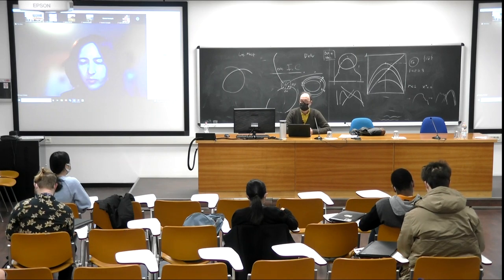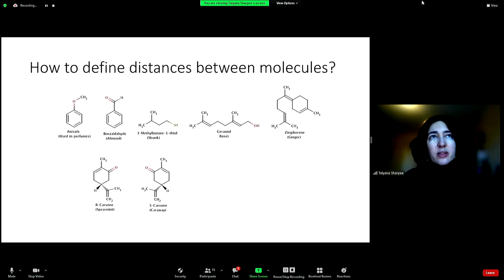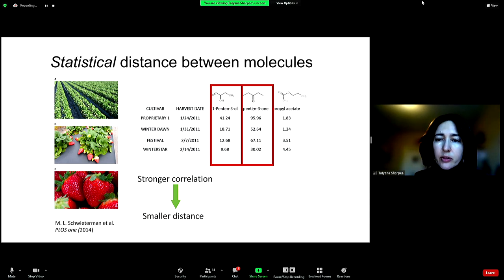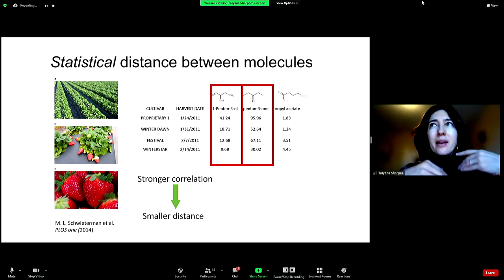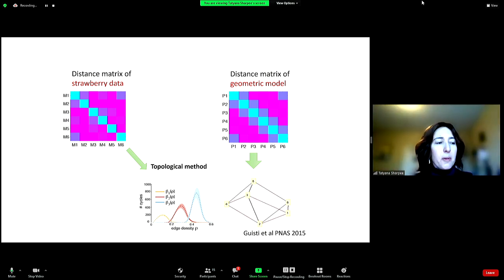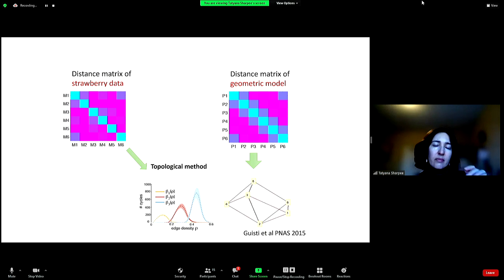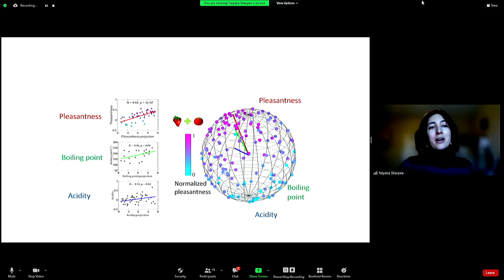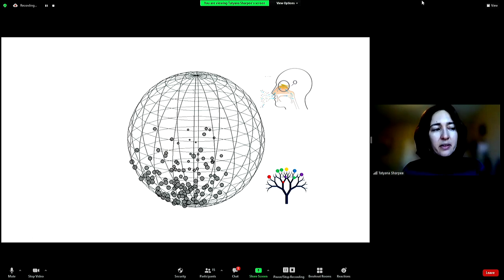Lecture 9: Hyperbolic geometry and information maximization in biological circuits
Speaker: Tatyana SHARPEE (Salk Institute, USA)
2022 Spring College in the Physics of Complex Systems | (smr 3690)
 2022_03_11-16_00-smr3690.mp4